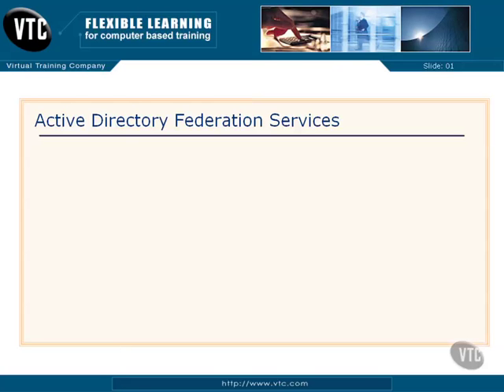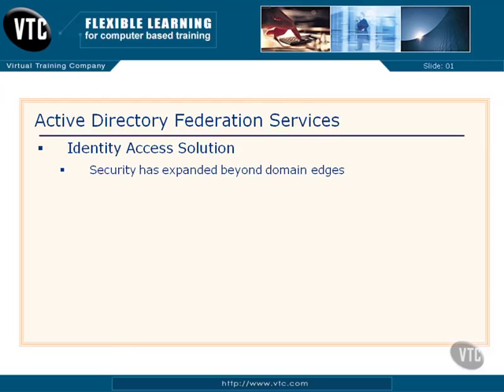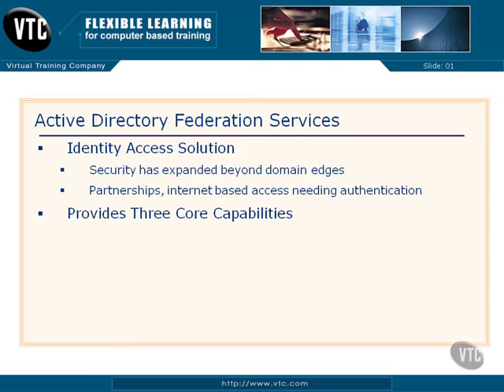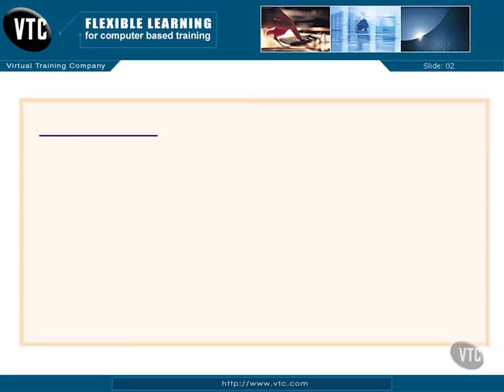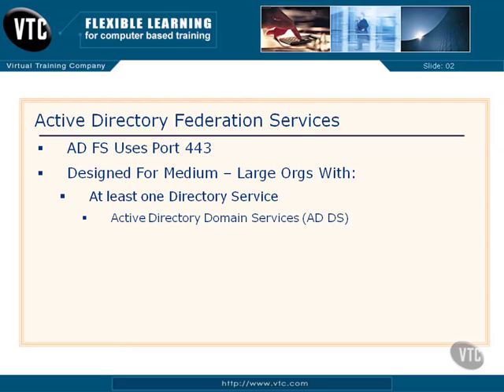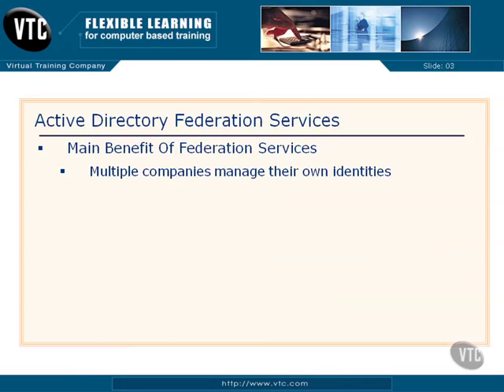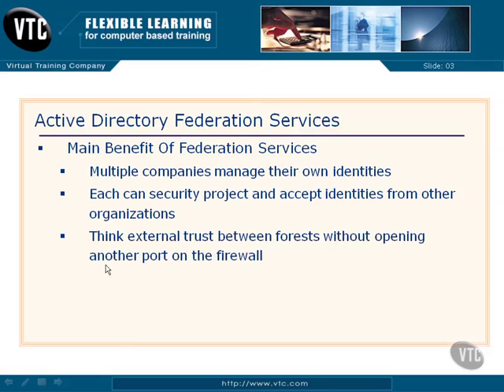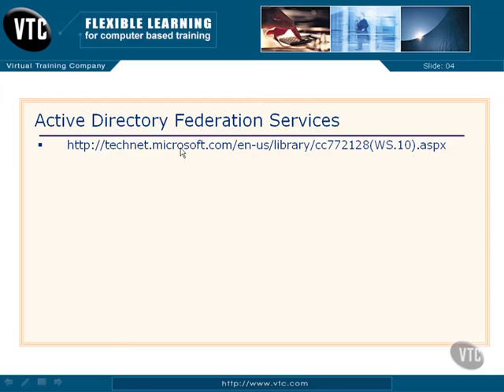06 06. AD Federation Services